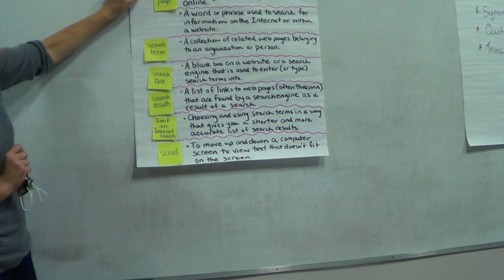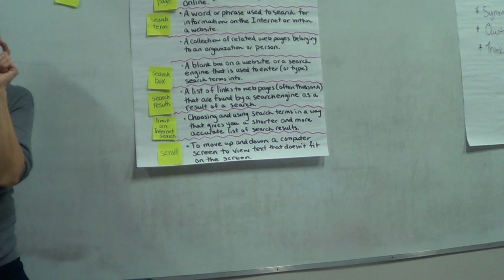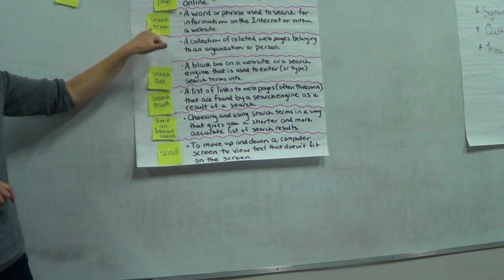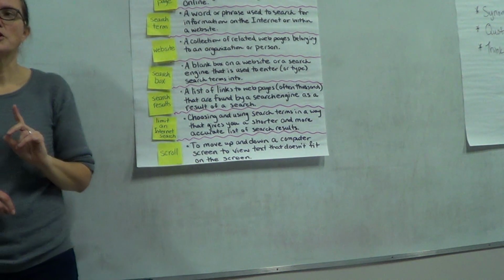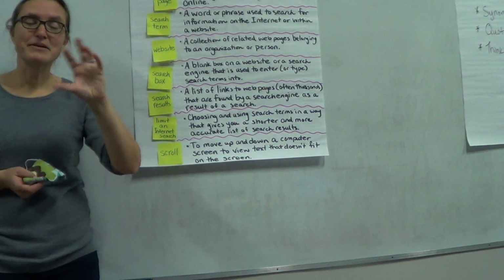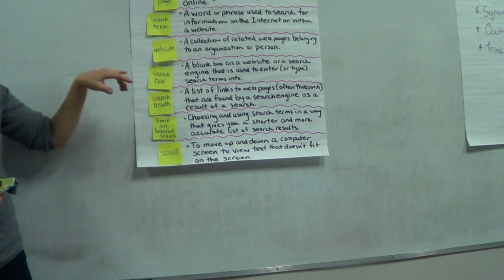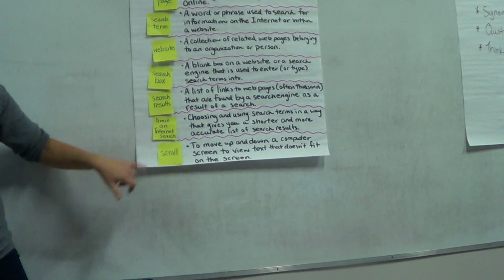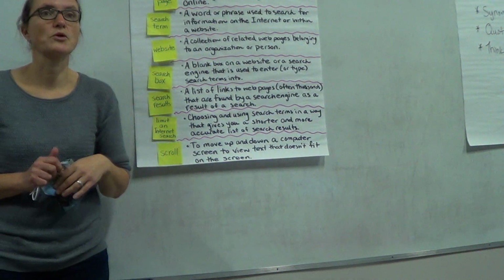Video 7 Internet search vocabulary